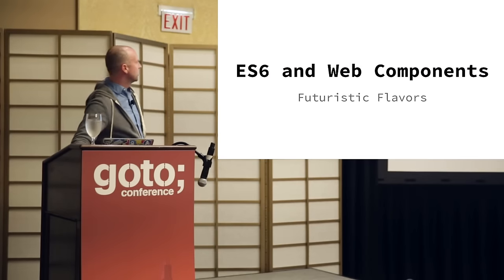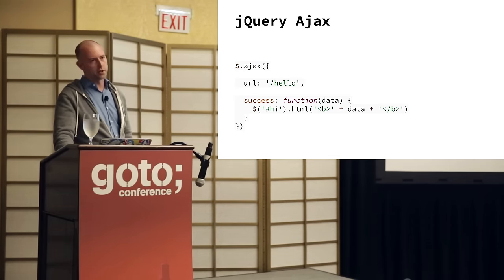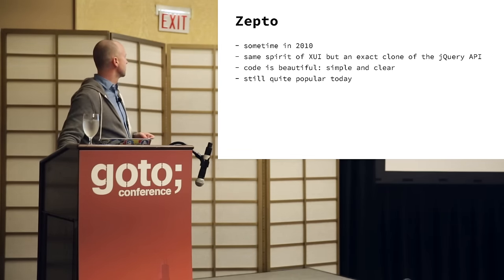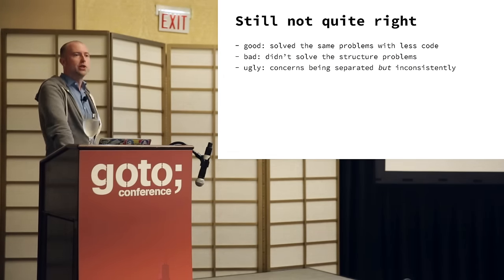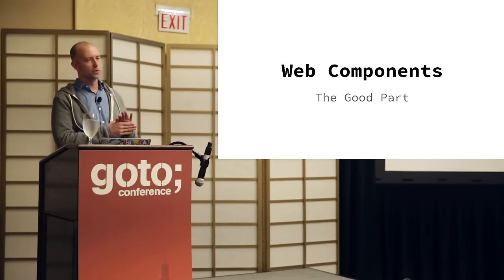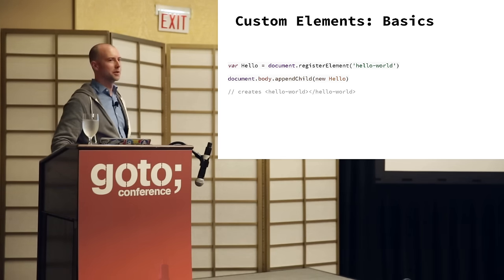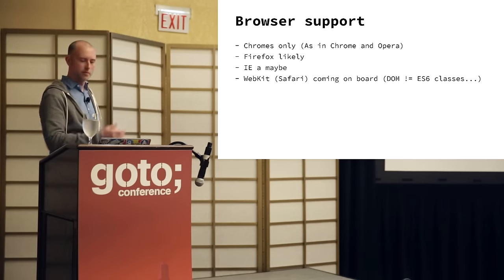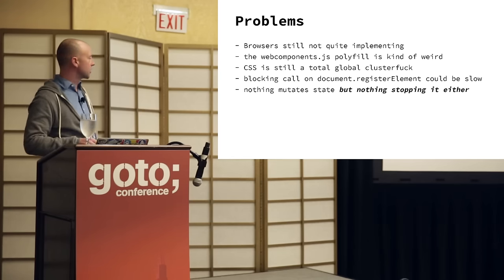ECMAScript 6 & Web Components • Brian LeRoux • GOTO 2015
Brian LeRoux - PhoneGap Project Team, Adobe

ABSTRACT
JavaScript has a long history of being difficult to structure and maintain. To deal with this complexity a swath of frameworks appeared over the years. Prototype.js was quickly followed by jQuery and hounded by Dojo, YUI, Mootools and [...]

TIMECODES
0:00 Introduction
0:08 What to expect
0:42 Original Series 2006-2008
0:55 Prototype
2:27 Scriptaculous
4:19 jQuery DOM API
4:56 Mootools DOM API
5:05 Mootools Class System
5:18 YUI
6:02 Dojo
7:30 THE Problem
8:27 Lawnchair
9:13 Zepto Touch Addons
9:43 Next Generation
9:49 Backbone
11:05 Angular
12:59 Ember
15:43 React
16:23 Polymer
17:38 State of the art
18:30 Web Components
19:51 HTML Imports
20:01 Troubles
20:47 Shadow DOM
21:41 Custom Elements!
22:15 Custom Elements: Basics
22:56 Custom Elements: Extending
24:25 Custom Elements: Lifecycle
26:17 Browser support
27:35 Terse obj literal methods
28:32 Fat arrows
28:59 Template Strings
29:24 Other niceties
29:36 Compiling
30:48 Bringing it together
31:48 Problems
33:28 The Future